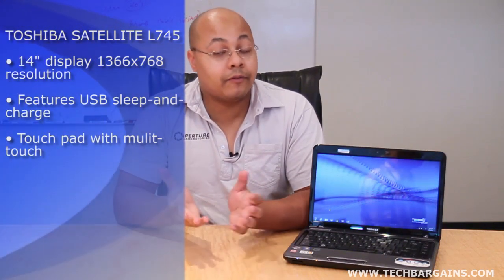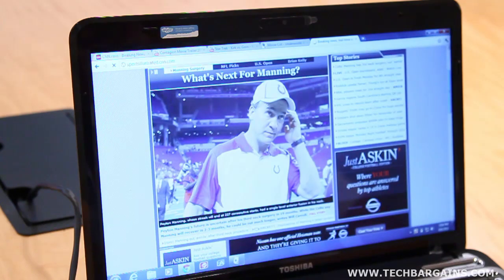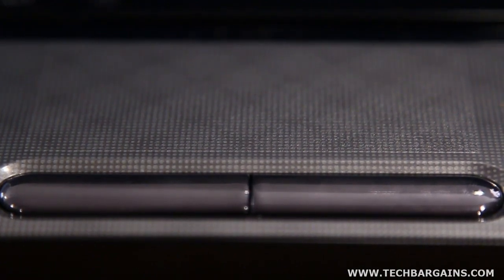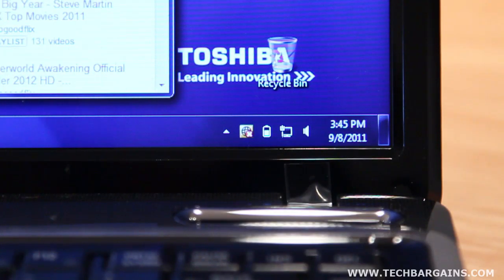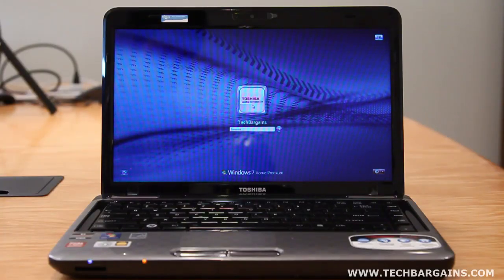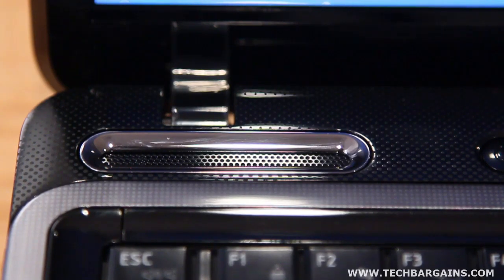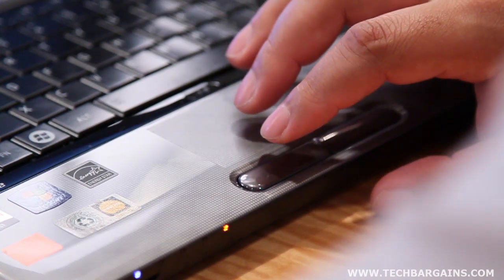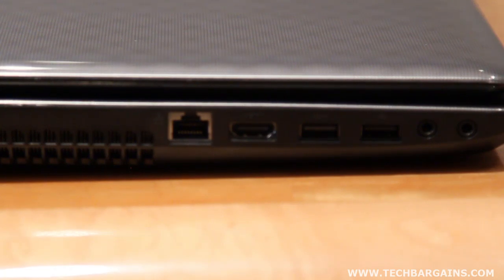Toshiba Satellite L745 Video Review (HD)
Here's our review of the Toshiba Satellite L745. Specs include an AMD Fusion E-350 processor, 4GB RAM, 14 inch screen with a native resolution of 1366x768, ATI Mobility Radeon HD 6310, 500 GB hard drive and sleep and charge functionality.